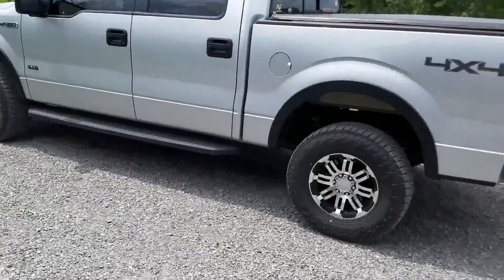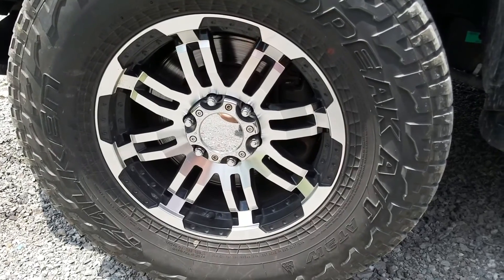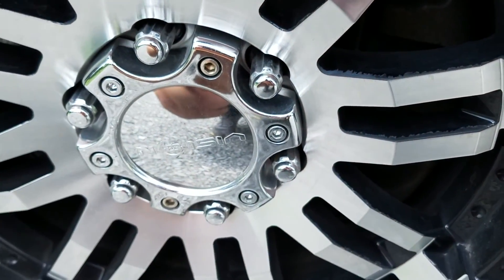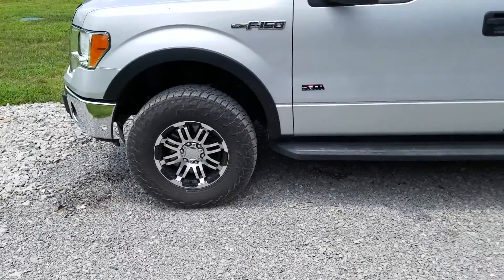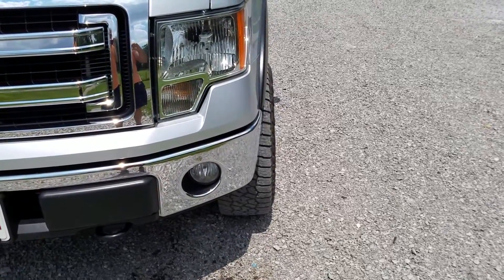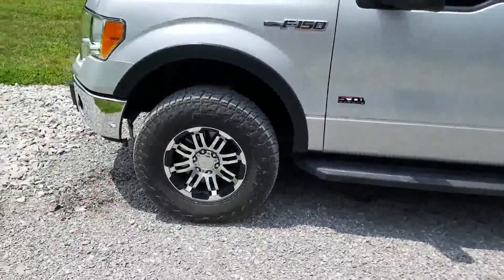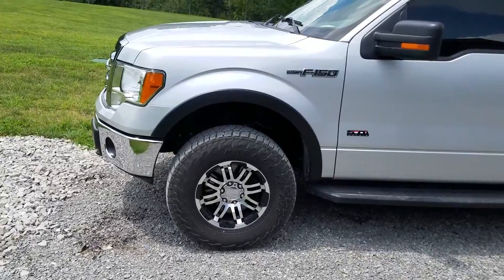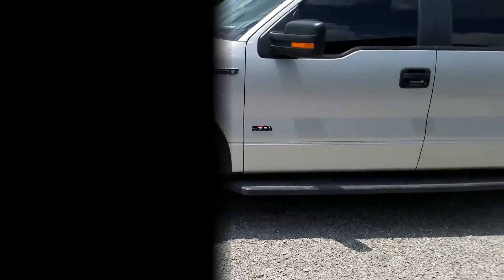Vision Warrior Wheels Review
A quick review of the Vision "Warrior" 375 wheels which are a great value among the options out there today.